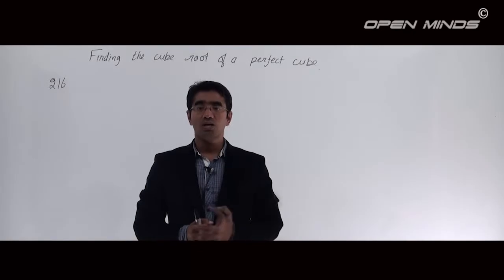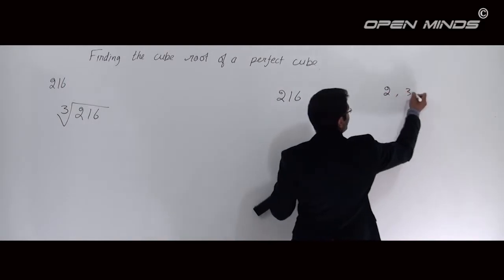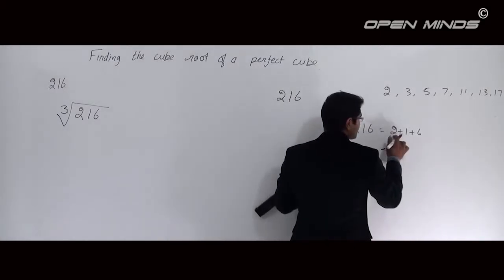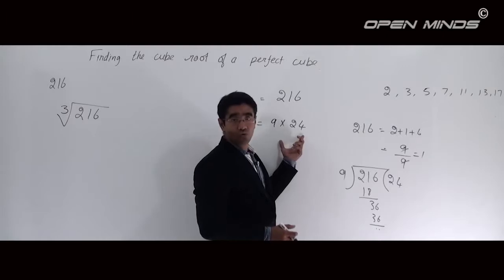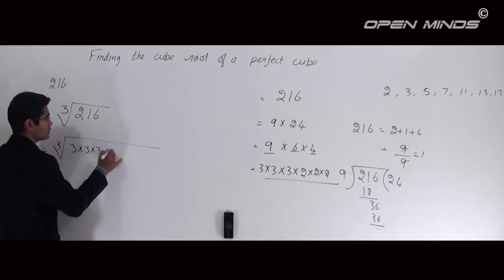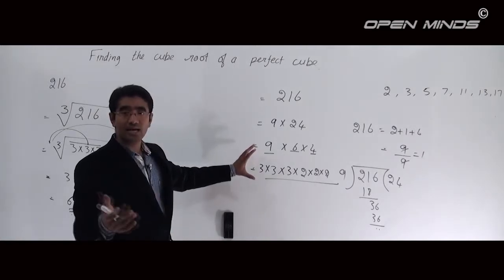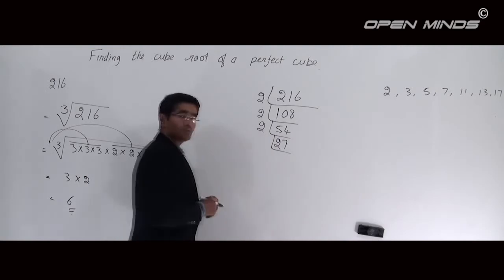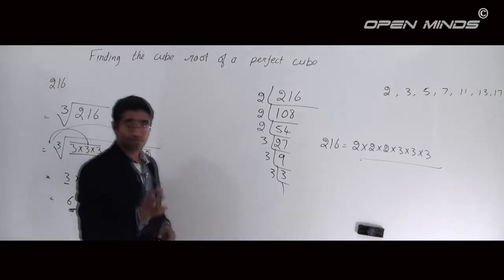Maharashtra - 8th Math